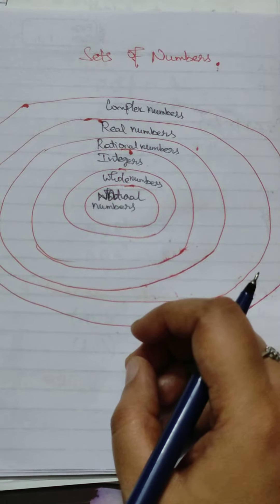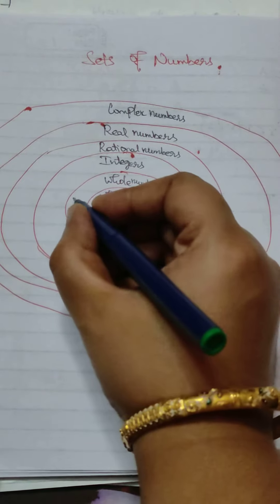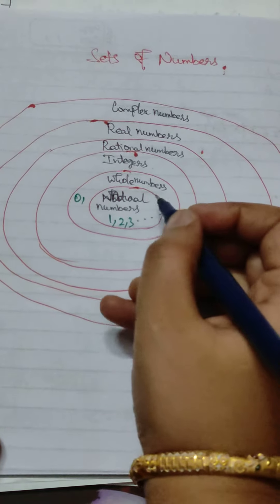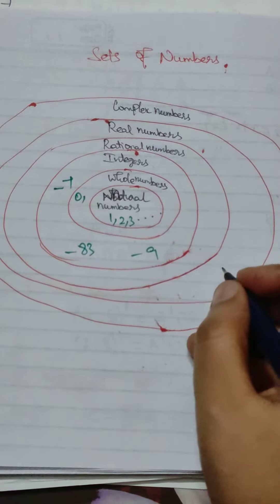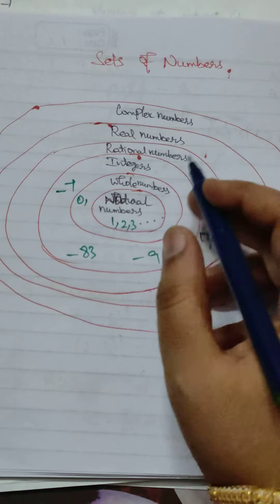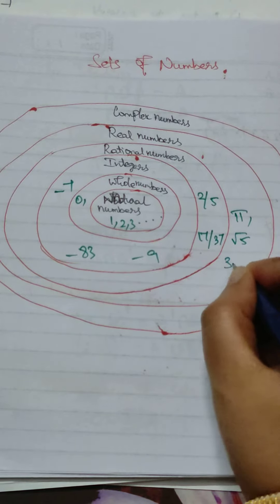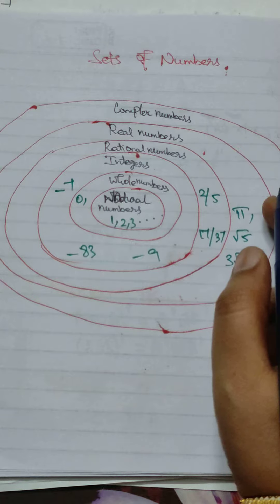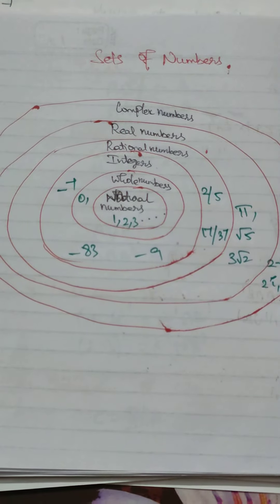Sets of Numbers (Natural,Whole,Real,Intergers,..)@learninglaunch2181